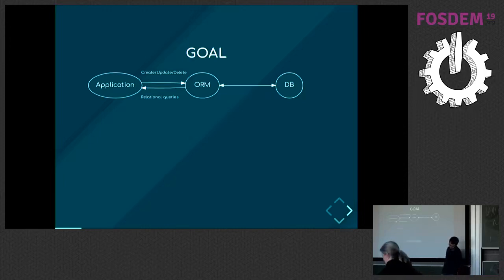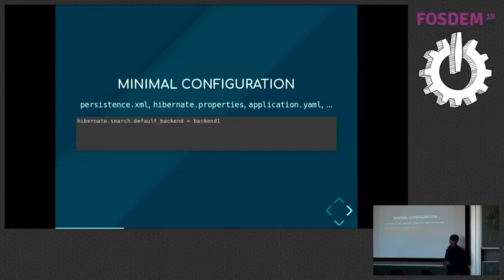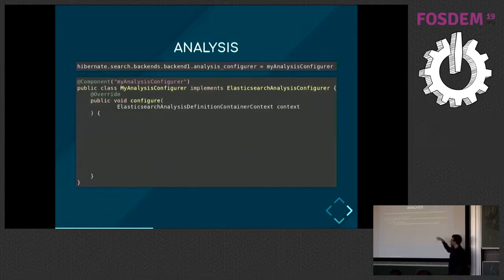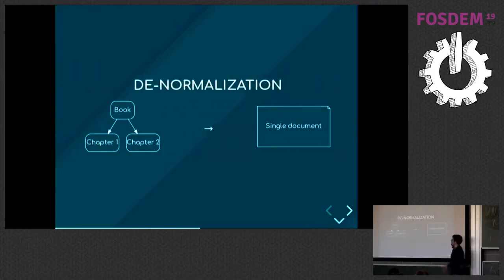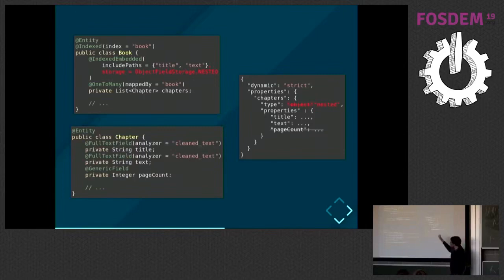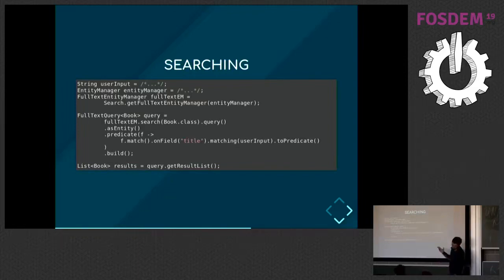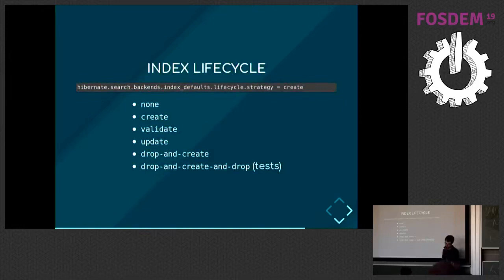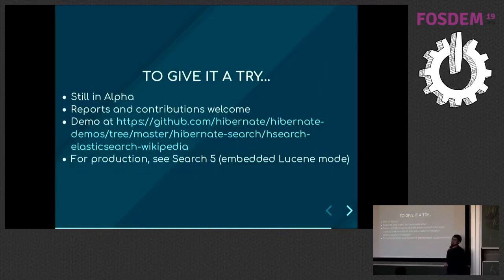From table to index and back with Hibernate Search 6 Leveraging Elasticsearch's power with a rela…